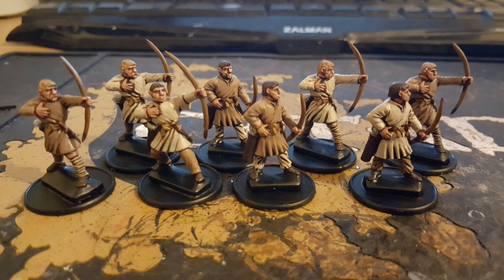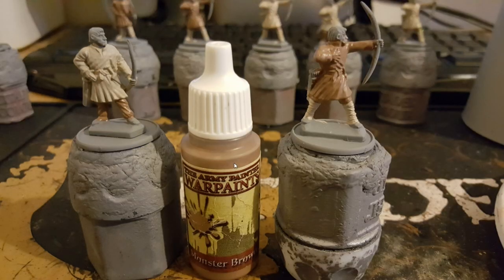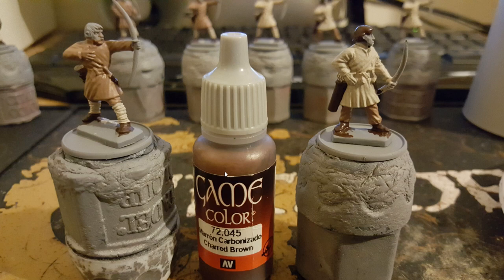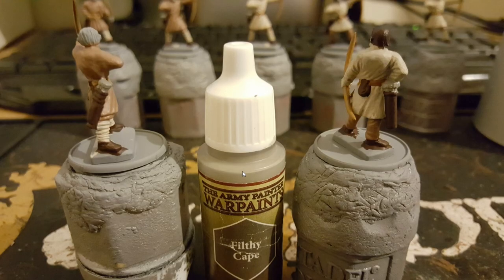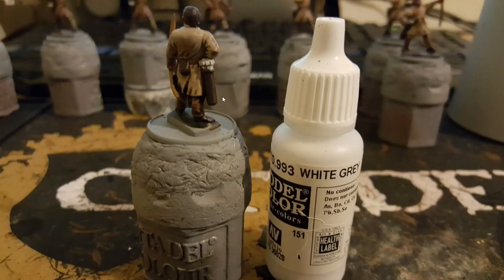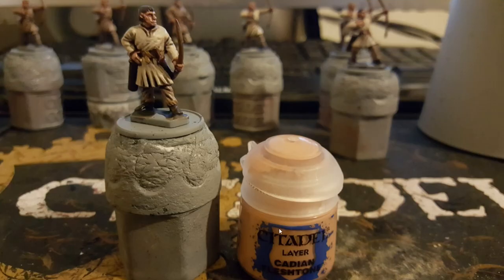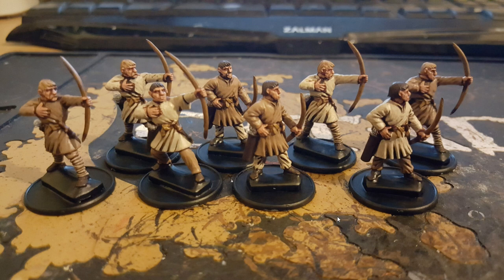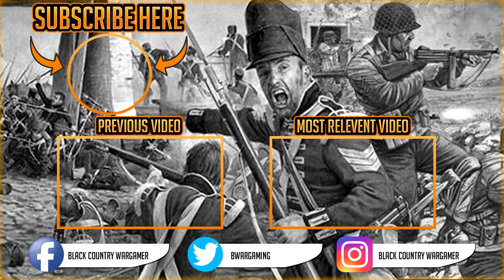Painting Saga Vikings - Archers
Hello and welcome to my Painting Saga Vikings Tutorial where I show you how I painted up my Viking Archers